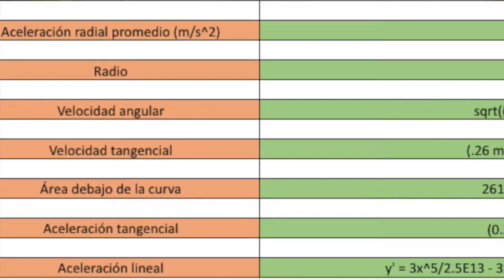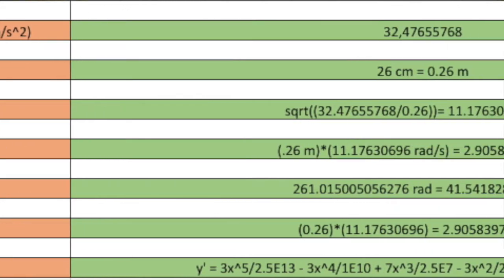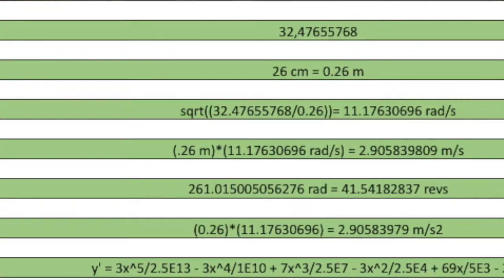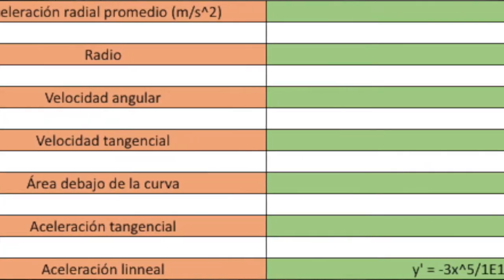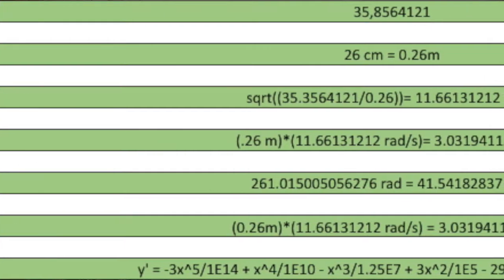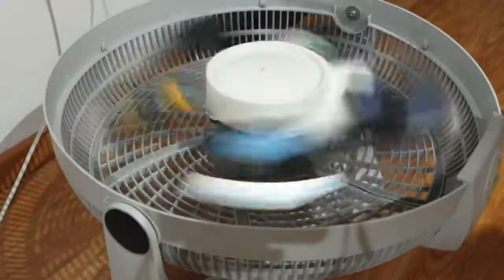Angular velocity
A01700188 - Mauricio Robledo
A01703790 - Fernando Blanco